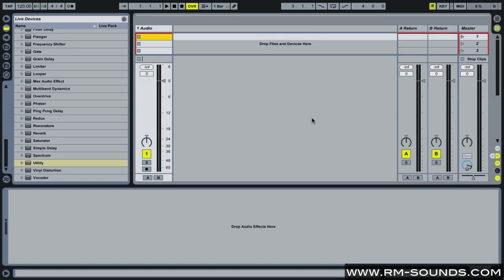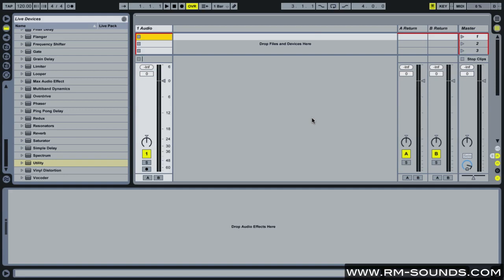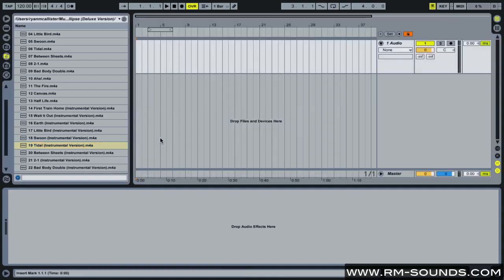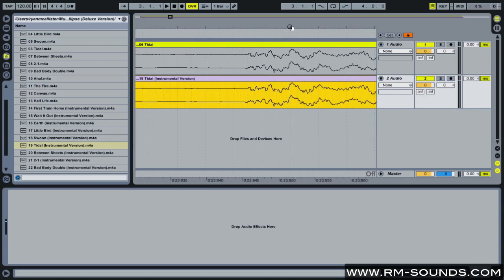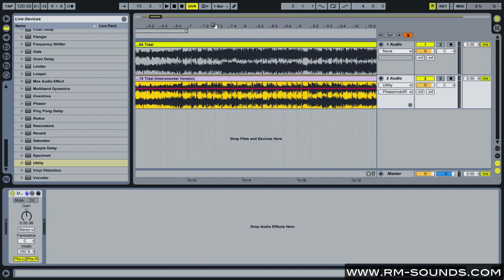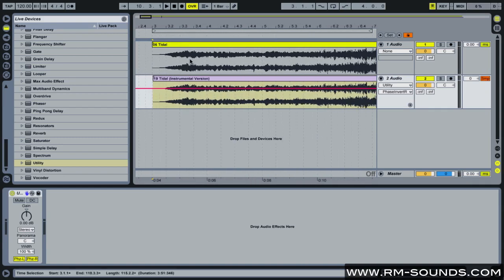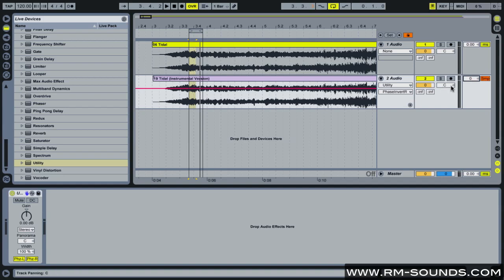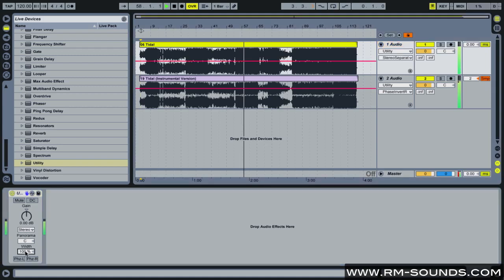How To Make Your Own Acapellas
In this video I show you how to extract vocals from a track if you have an instrumental version of it using a technique called phase inversion.